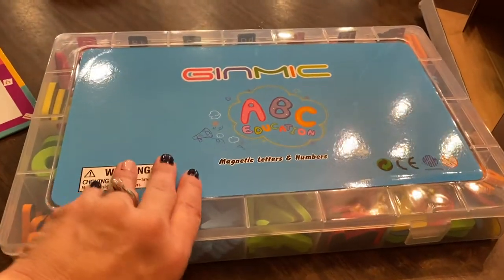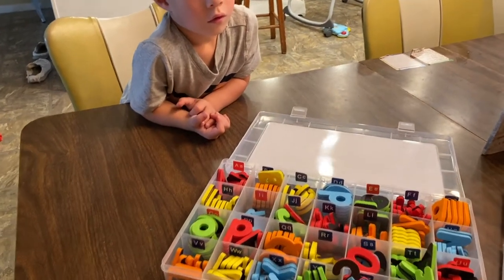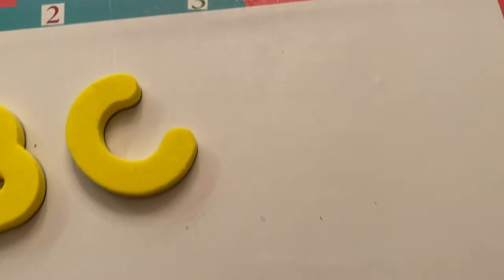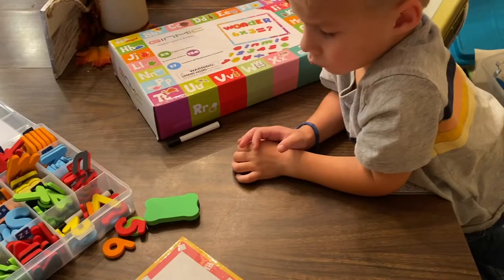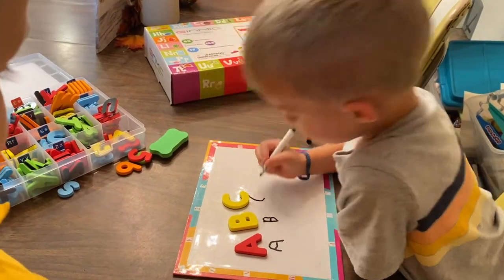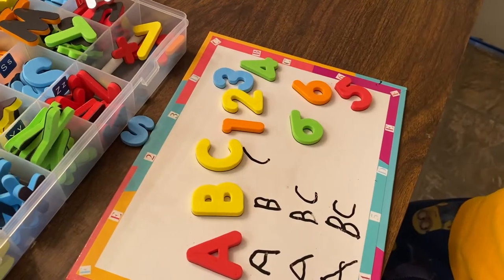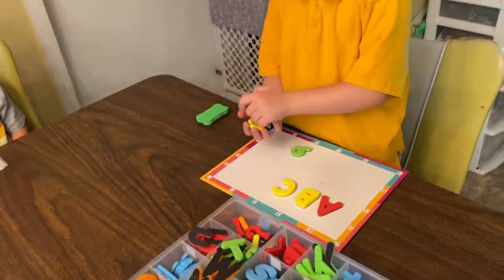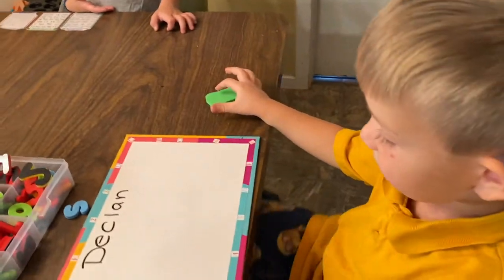What we added to our homeschool Curriculum | GINMIC PRODUCTS | Homeschooling | Mom of 10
I want to share a cool product that will help out with our Homeschool Day! Add it to your homeschool day. Christmas gift Birthday Ideas. Check it out!